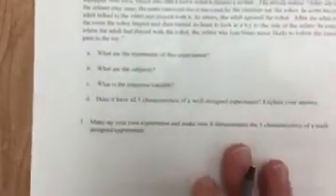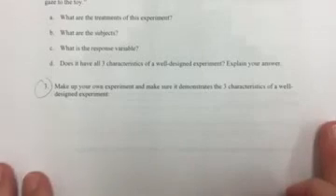Math III Week 2 Problems 1 and 3